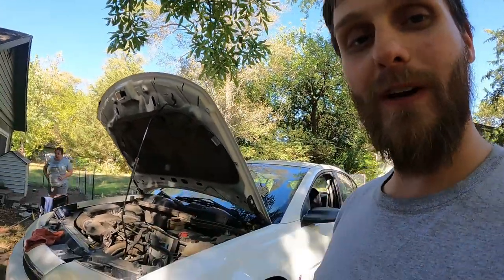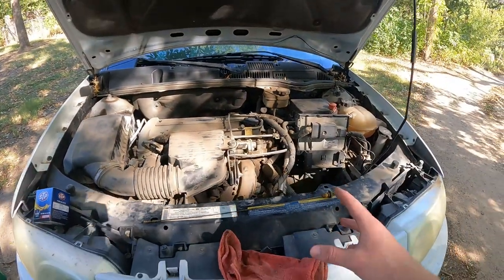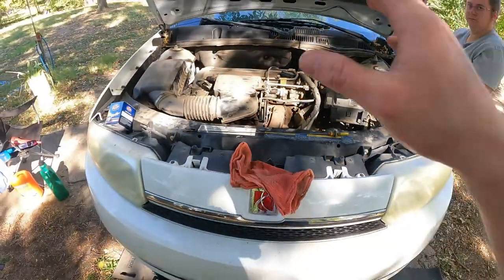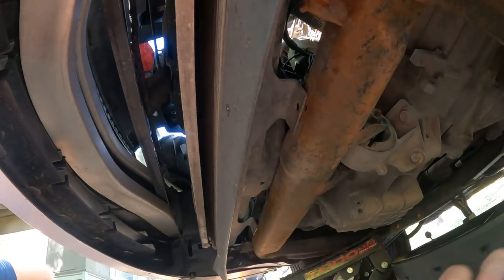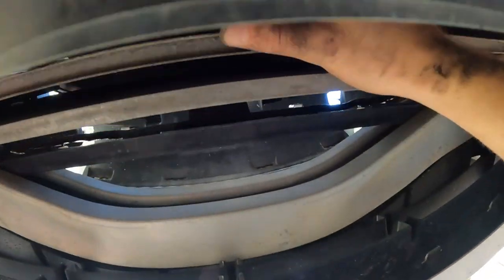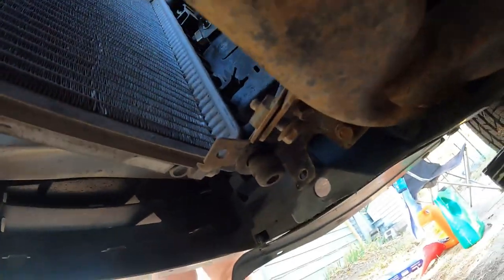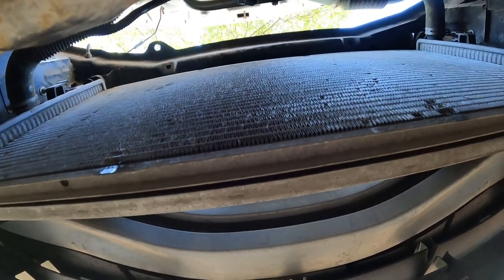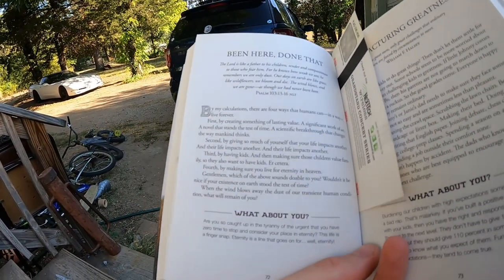How To remove RADIATOR Fan assembly on Saturn Ion II 2.2L (2004) - Daily Vlog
Tools required:
13mm socket/wrench
Flat head screw driver
Replacement fan

32gb SD Card (2 pack)